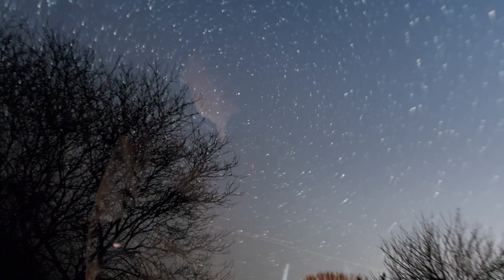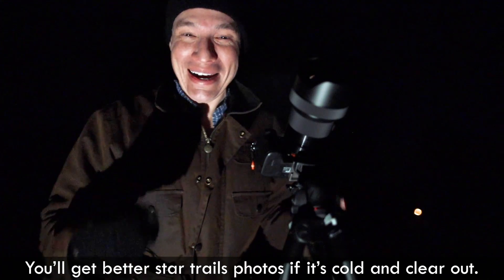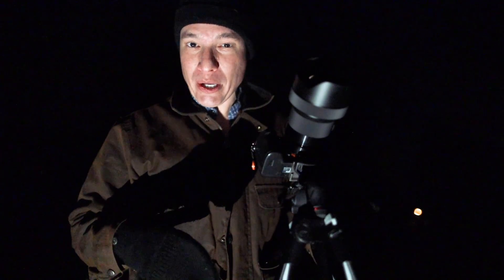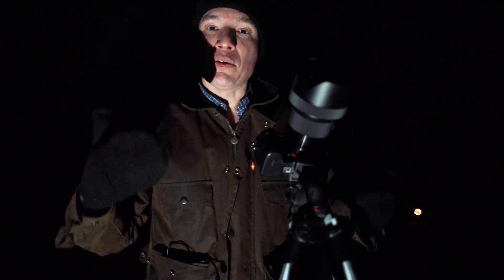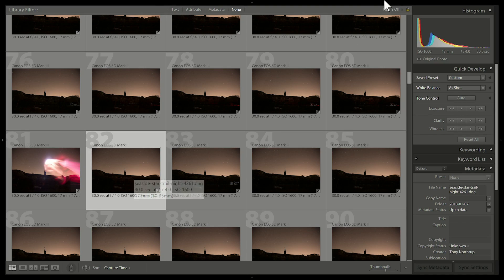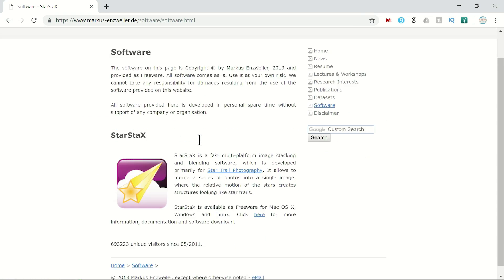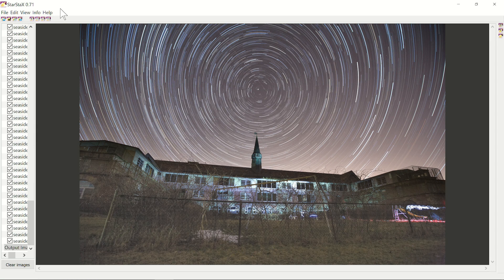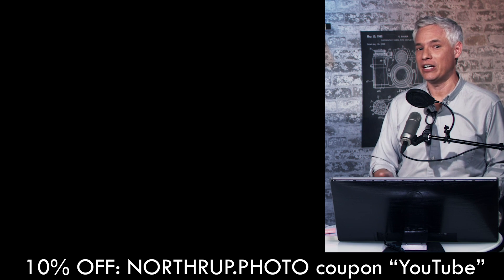STAR TRAILS will change your night photography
Star trails turn stars into long lines or circles. You can make star trails by taking a really long exposure, but if you do that, you'll be multiplying the light pollution. There's a better way: stack pictures a series of pictures to make amazing star trails. You can do it using entirely free software - specifically, StarStax